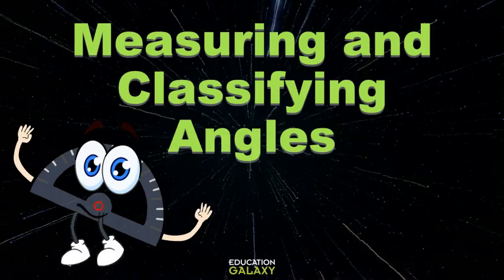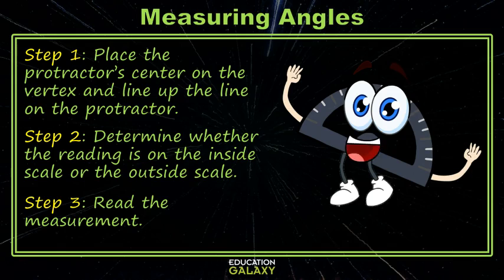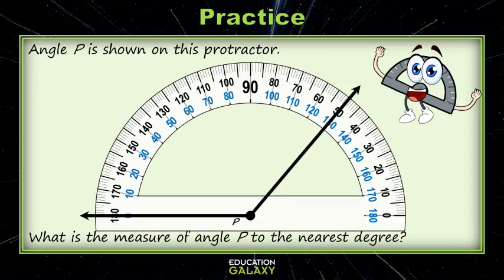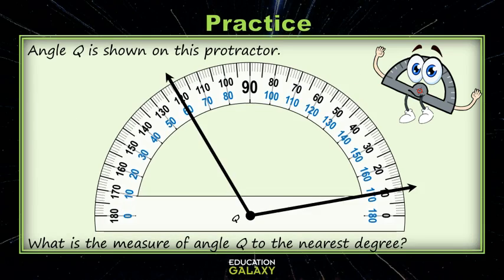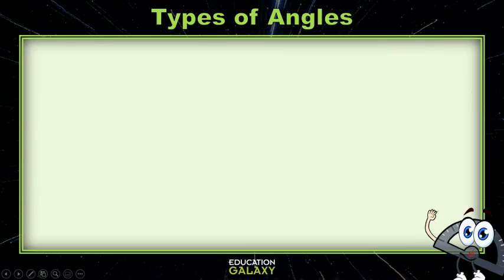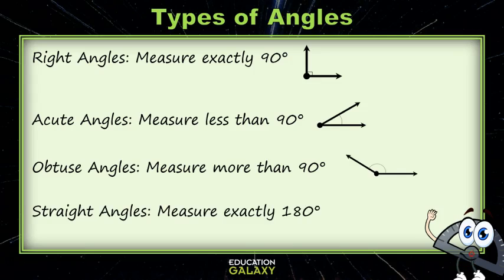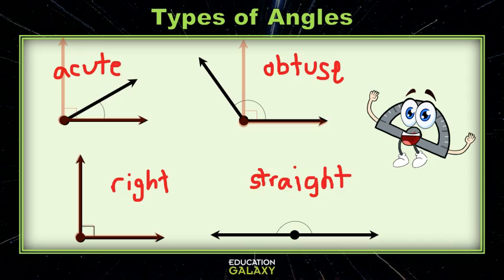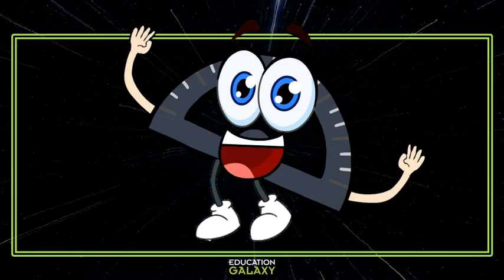5th Grade - Math - Measuring and Classifying Angles - Topic Overview